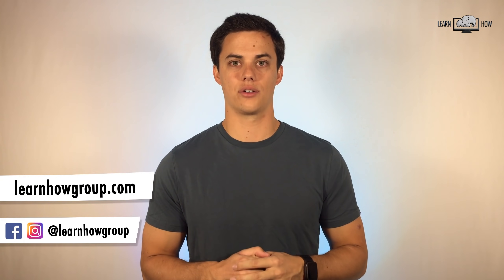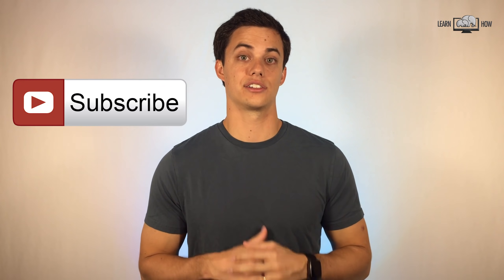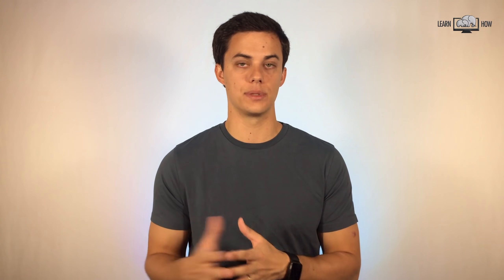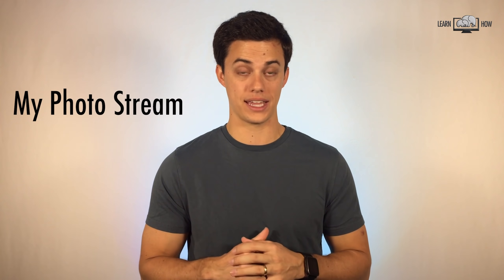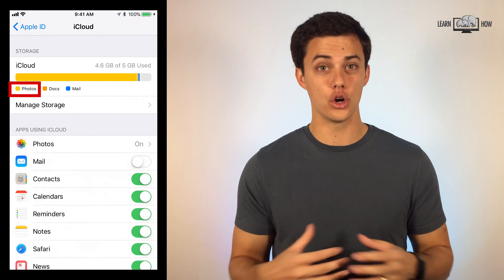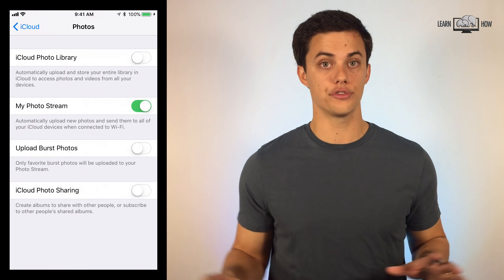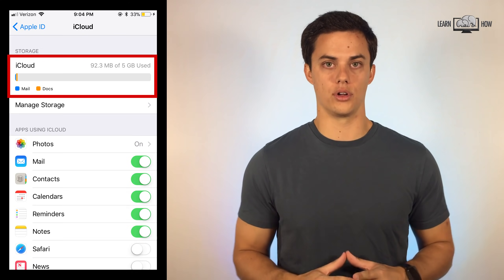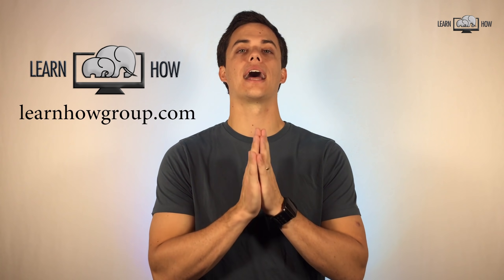iCloud Storage - How to Free Up Space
In this video, you'll learn how to get rid of the notification "Your iCloud storage is full" and we'll show you how to free up storage space on your iCloud devices! 🔥

iCloud is a very misunderstood feature of iPhones.  People are constantly struggling to figure out how to manage their iCloud storage, and they frequently resort to paying for extra storage.  You do NOT need to pay for extra iCloud storage if you follow the steps shown in this video.